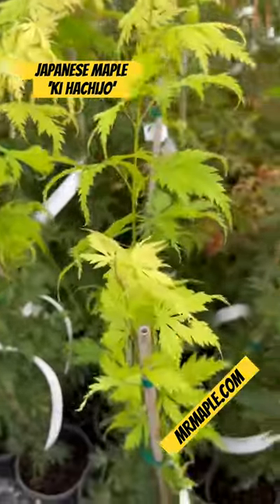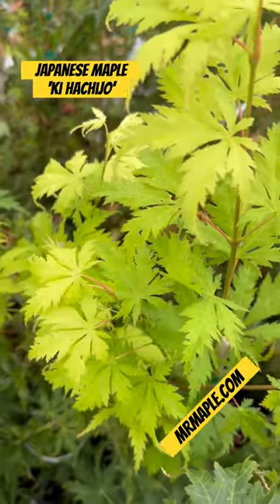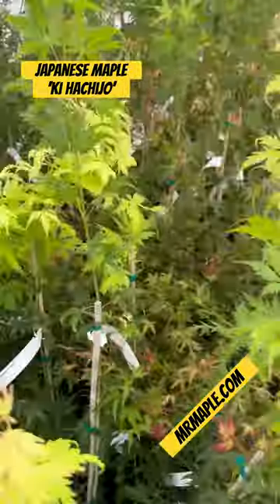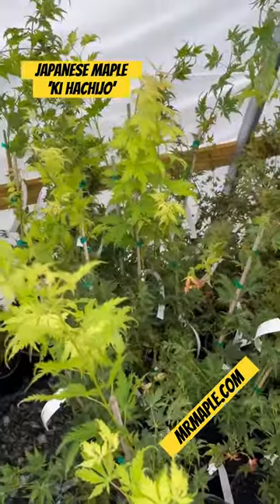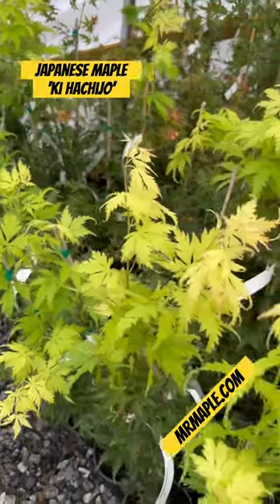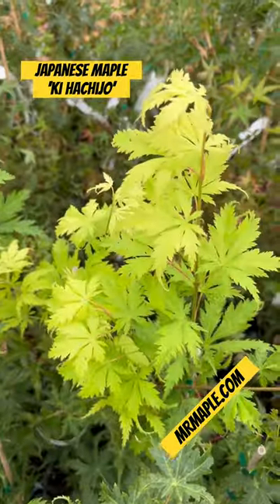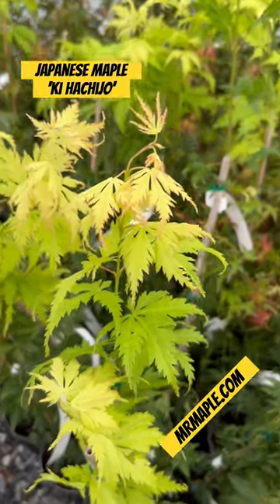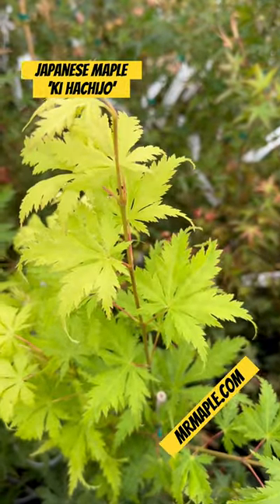Secrets about ‘Ki hachijo’ Japanese maple MrMaple.con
Check out MrMaple.com for rare and unusual Japanese maples!